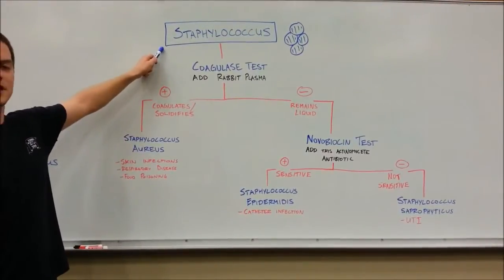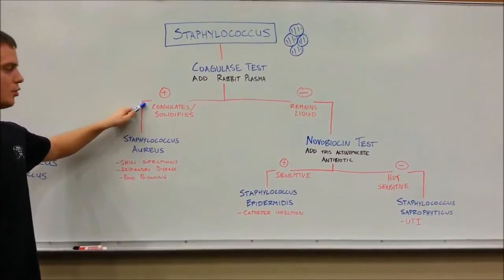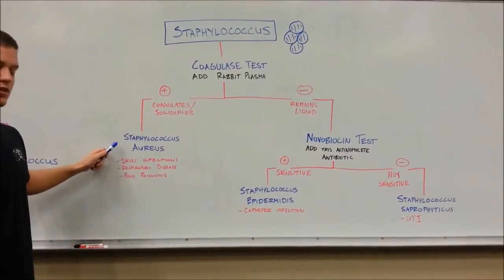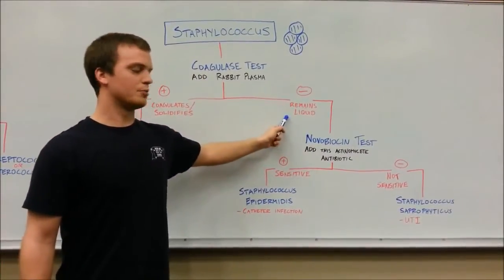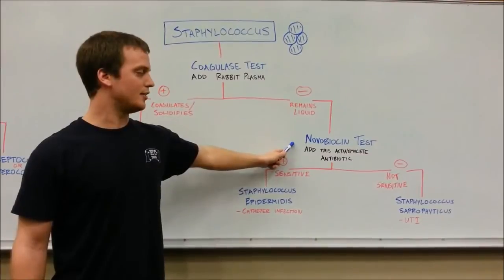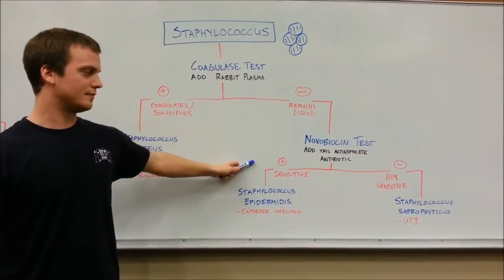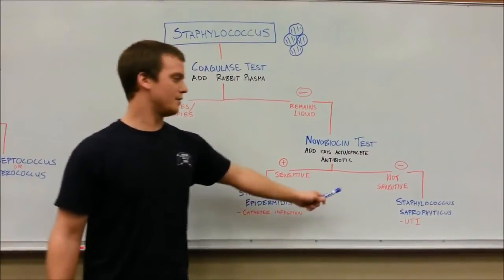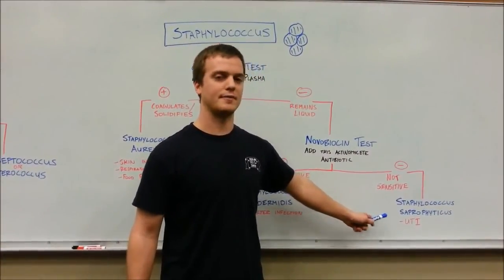How to distinguish STAPHYLOCOCCI SPECIES